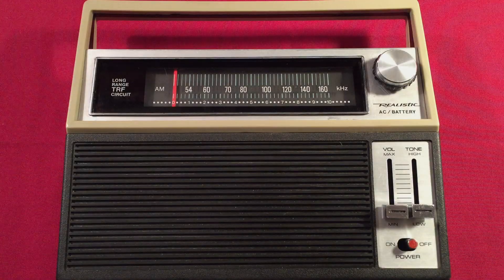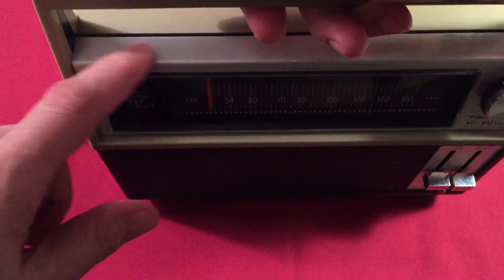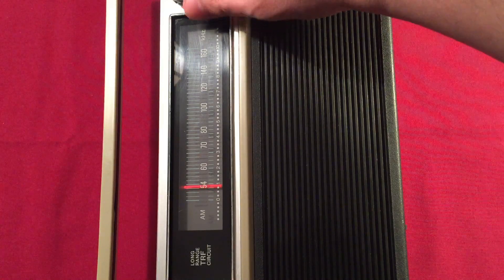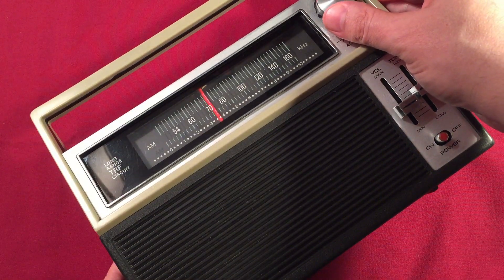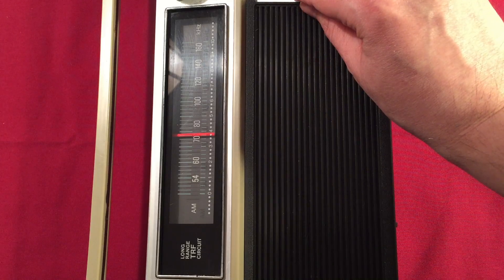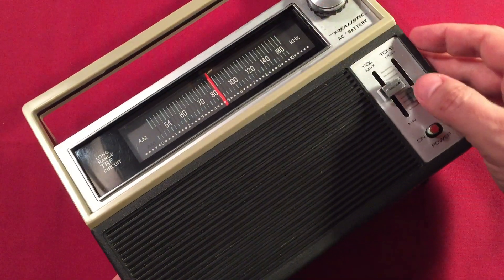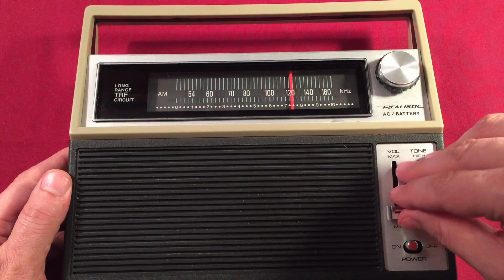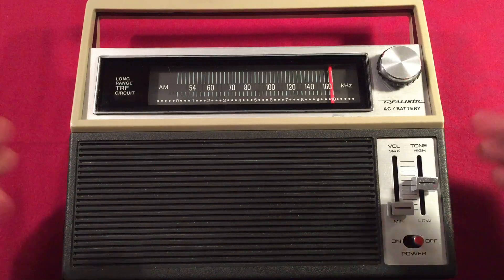Realistic Long Range TRF 12-655 Classic AM Radio Review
The Realistic Long Range TRF Circuit 12-655 AM portable radio sports amazing sensitivity on the band.  Along with a great sounding speaker and an AC option, you will find yourself with a gem of a receiver.

Features I like about this radio:
The excellent sensitivity on the MW band.
Smooth analog tuning.
Simple controls.
Decent speaker audio.
Tone Control.
External AM antenna jack.
Easy to read Dial.
AC Operation with attached cord.
Lightweight.  (A Superadio Lite)
Easy to calibrate with trimmer pots on the PCB.

Overall, this is one classic AM portable you should seriously consider adding to your collection.  It amazes me how good it sounds and how sensitive it can be.  A worthy pick up if you can find one on the used market.

Special thanks go out to my Cornerstone Supporters:
Arnold Alt
Peter Atkinson
floredon
Gary B
Don B
Eric C
Chuck E
Loretta J
Mac R
Dane S
Rita B